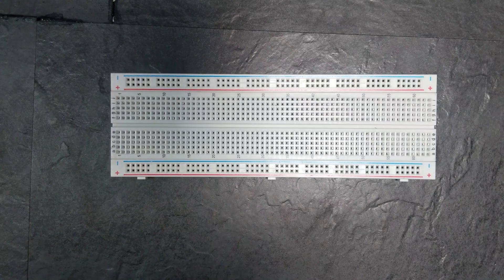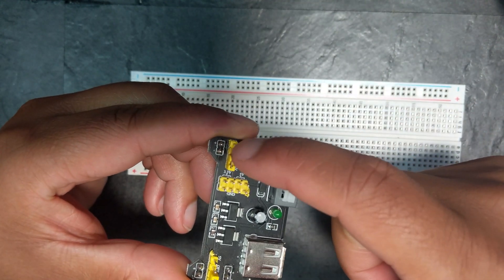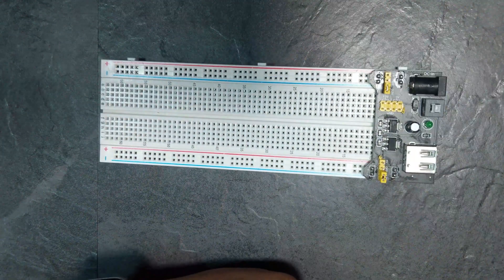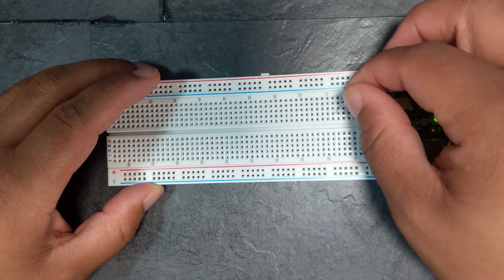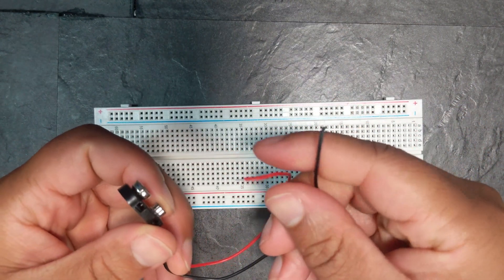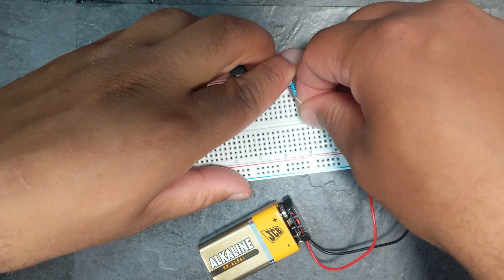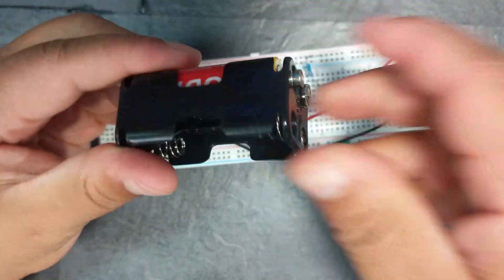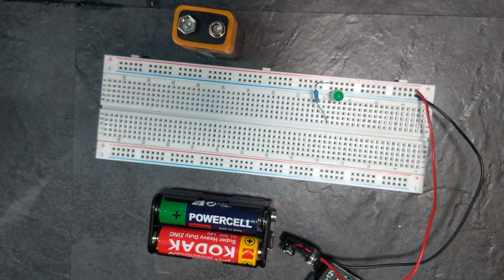How To Power A Breadboard - Different Methods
Explanation on how to power a breadboard using batteries, power supply modules and more.

I'm Hamed, an Electrical & Electronics Engineering Student in Leeds, UK.

UCEC MB102 3.3V/5V Breadboard Power Supply Module for Arduino Board Solderless Breadboard

Wire Strippers

Precision Wire Stripper, Boenfu 7.0 inch Wire Cutting Stripping Tool with Build-in Wire Cutter Pliers for 10-22 AWG Stranded

Audible Multimeters

9V Snap Battery Connectors

ELEGOO UNO R3 Board ATmega328P ATMEGA16U2 with USB Cable Compatible with Arduino IDE Projects RoHS Compliant

ELEGOO Upgraded Electronics Fun Kit w/Power Supply Module, Jumper Wire, Precision Potentiometer, 830 tie-points Breadboard for Arduino UNO R3, MEGA 2560, Raspberry Pi, STM32, Datesheet Available